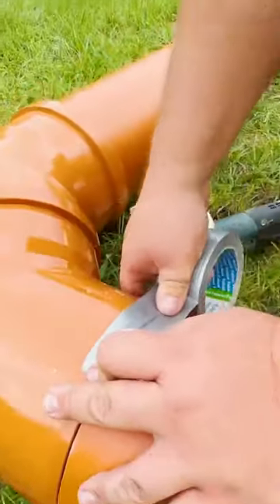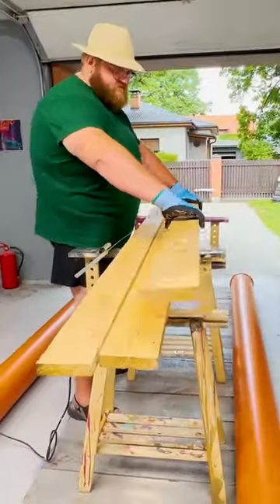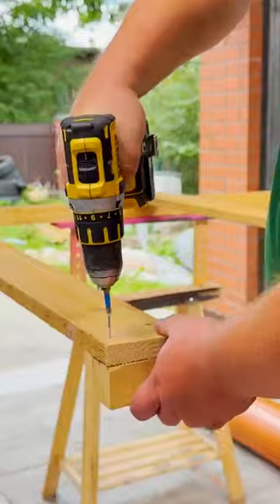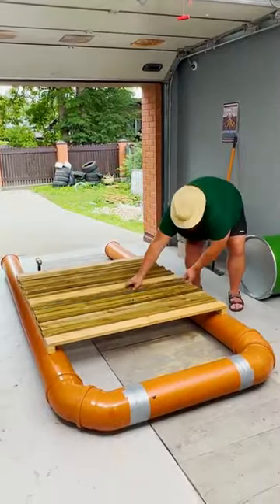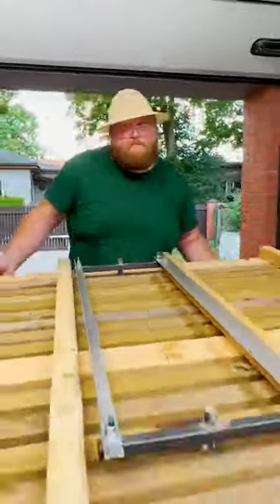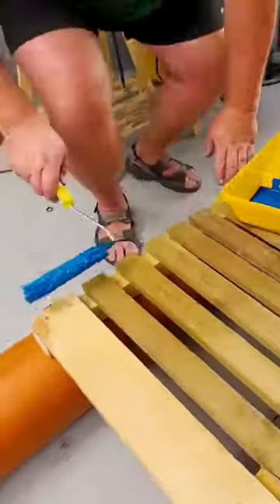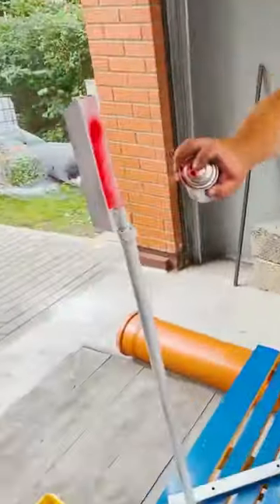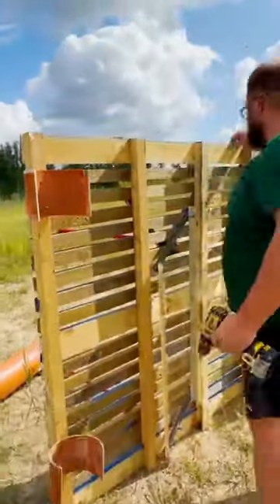A splash of creativity 🚣: The homemade boat that captured smiles 😄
With plumbers' pipes and wood, a man built a fabulous and fun homemade boat!